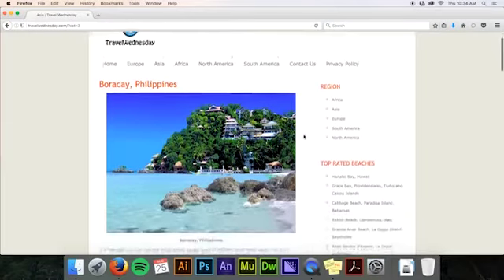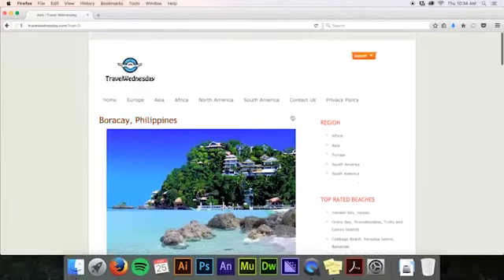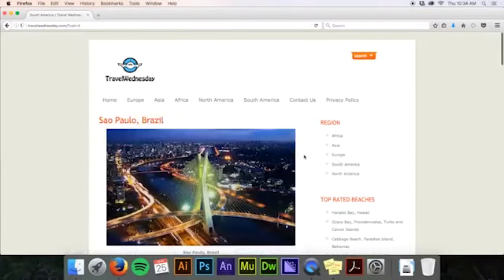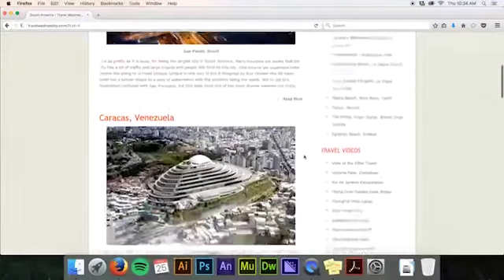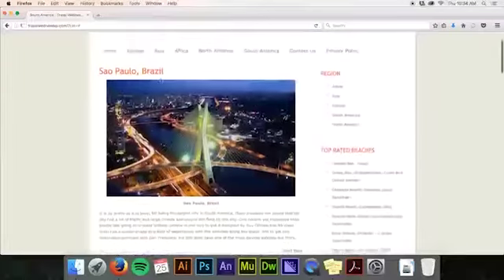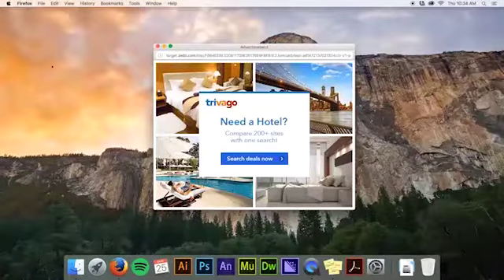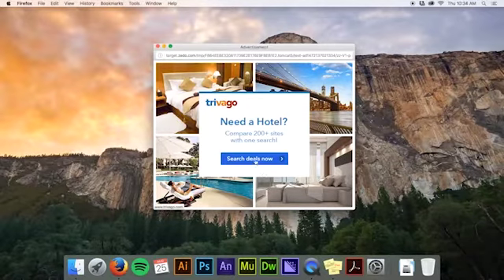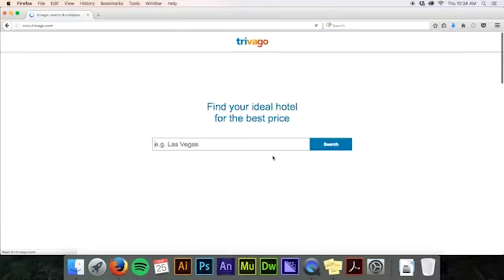Custom Leave Behind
Post-intent unit appears behind the browser in its own separate window. Once the users is finished with their activity on the site, they are able to view the ad. This leaves their web activity uniterrupted, catching them at a time when they are less distracted. Unit is fully customizable & offers a 100% SOV.